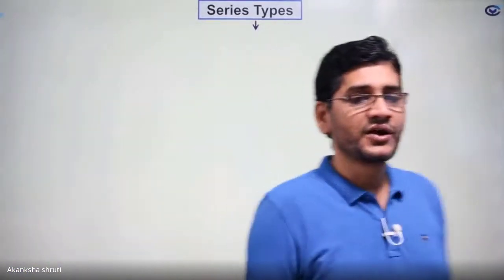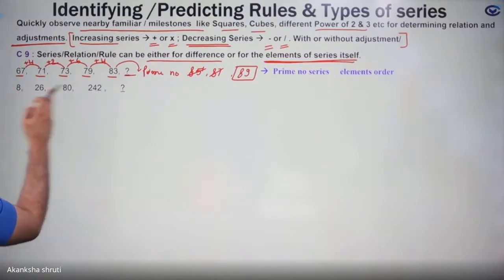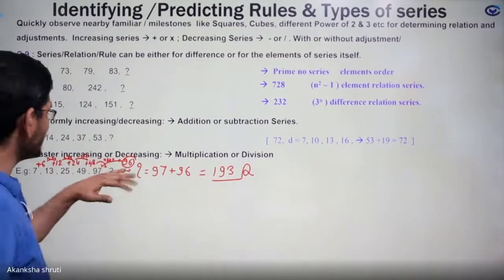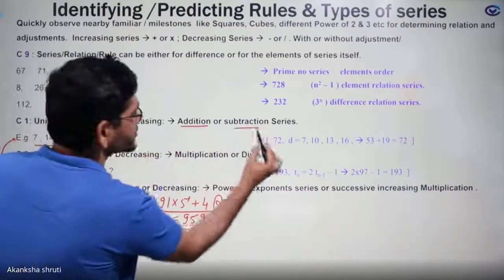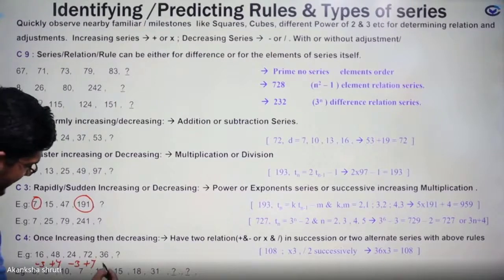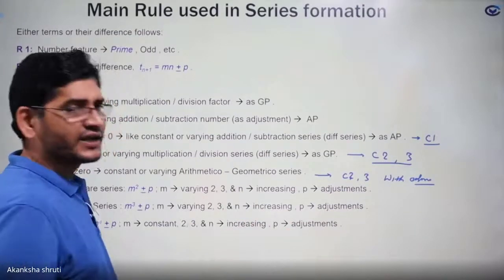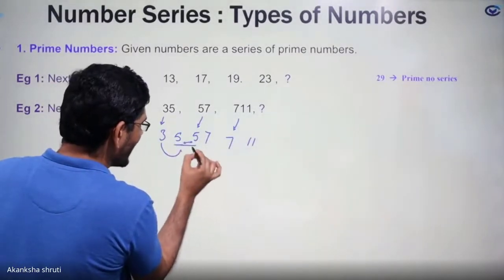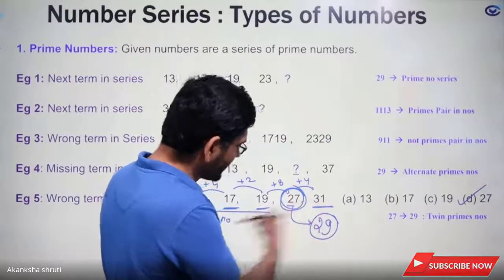NTSE 2022 - MAT 03: Number Series | Reasoning (best tricks) │Mental Ability Test for NTSE, SOF& UPSC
The video is a detail discussion and complete conceptual analysis of the topic “  NTSE 2022 - MAT 03: Number Series | Reasoning (best tricks) │Mental Ability Test for NTSE, SOF& UPSC  ” with
1. a lot of problems solving and
2. may more tips which provides a premium course for the RRB, UPSC, CSAT, NTSE, Olympiad, Competitive Examinations & Top grade academic leading aspirants.
3. questions from popular National Level MBA entrance exams like CAT, XAT, MAT, CMAT, NMAT, IIFT, SNAP, ATMA and GMAT and the State Level Exams like MAH CET, TANCET, PGCET, KMAT etc.
4. Each and every concepts with all Tips & Tricks having more than enough numbers of solved Questions.

1. Basics for class 5th to 10th .
2. CBSE Class 9th,
3. CBSE Class 10th,
4. NTSE (National Talent Search Examination) both
5. SOF - Olympiad examinations.
6. Important Aptitude topics for campus recruitment .
7 . Reasoning for government competitive exams like IBPS,  RRB, SSC GCL, RBI, UPSC, etc.